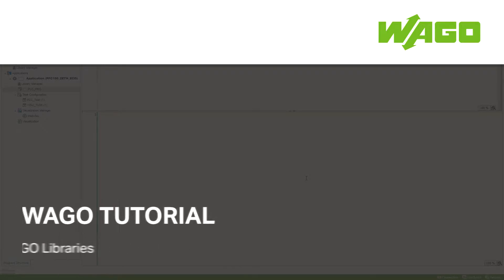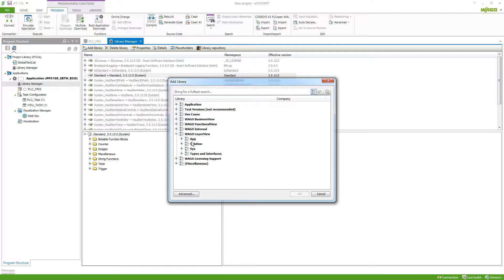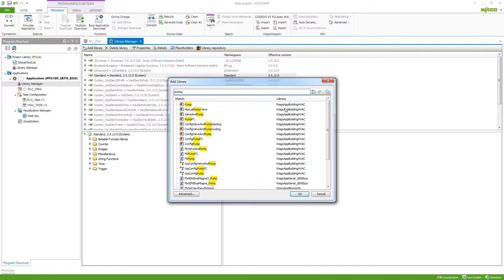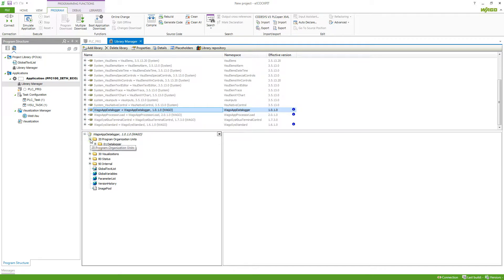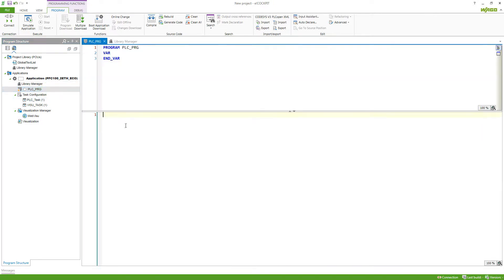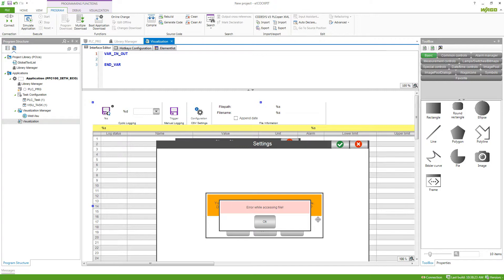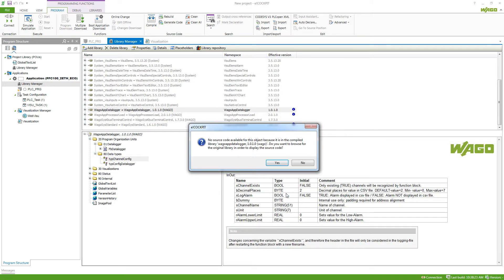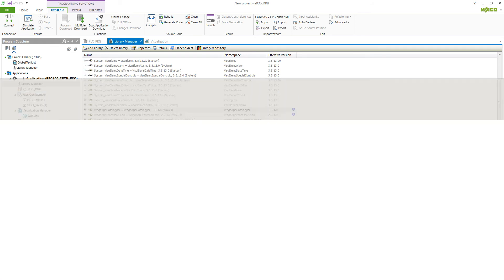e!COCKPIT: How to use WAGO libraries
Walkthrough instructions for using WAGO predefined libraries with e!COCKPIT (CODESYS 3.5) programming software.